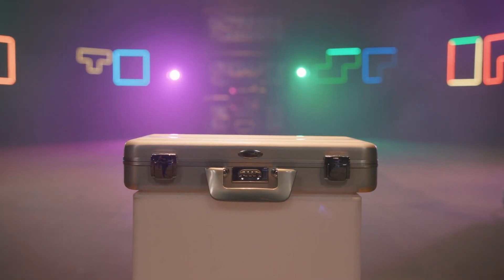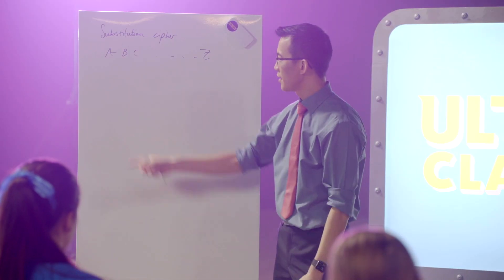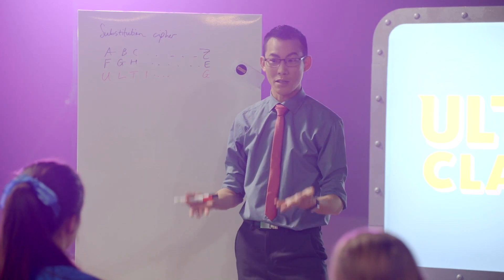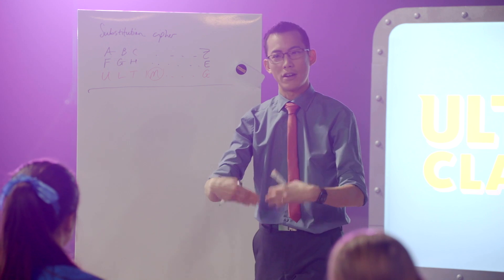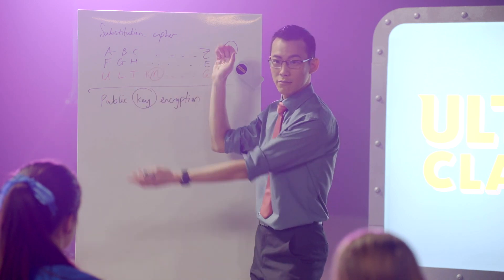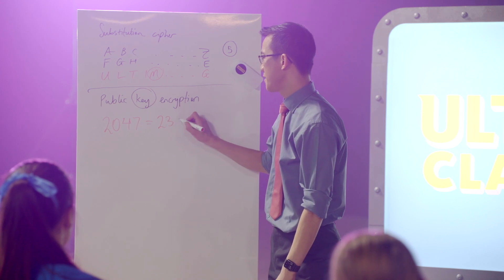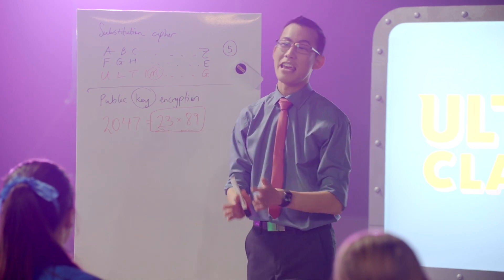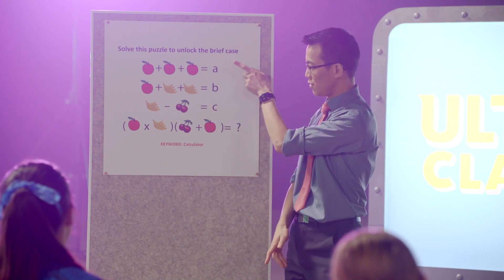Encryption (Ultimate Classroom lesson)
Here's an excerpt of the first lesson I gave to the teams during Episode 4 of Ultimate Classroom!